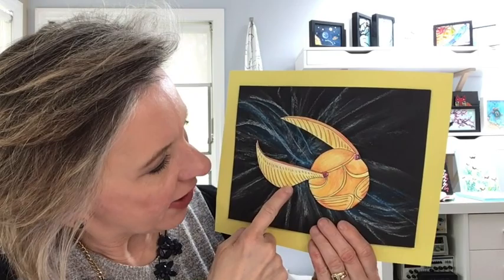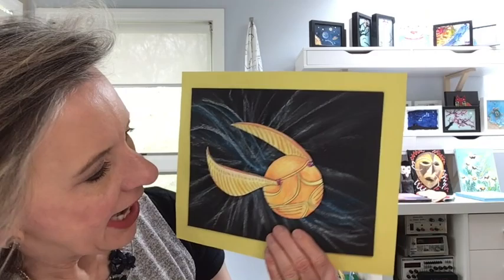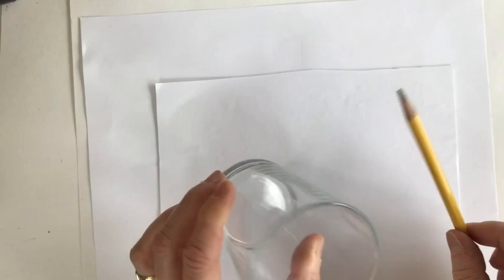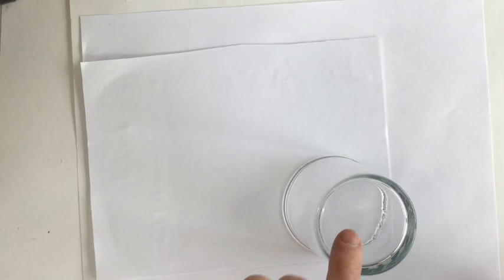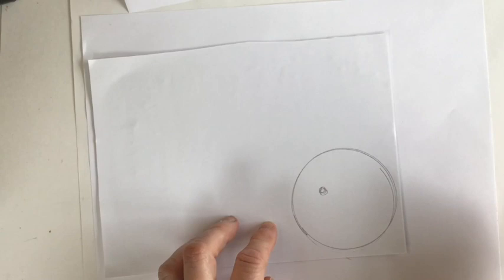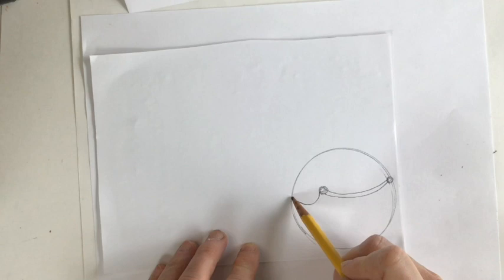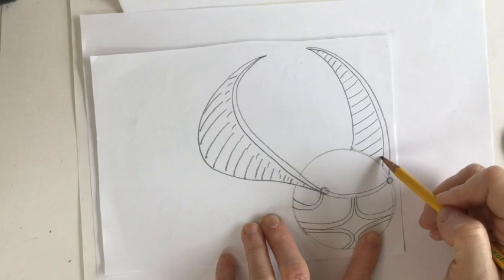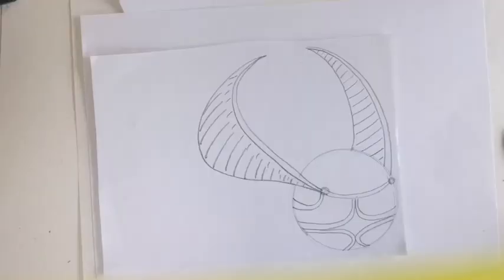The Snitch Drawing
Calling all Harry Potter fans, join Doris Benter and learn how to draw the elusive snitch